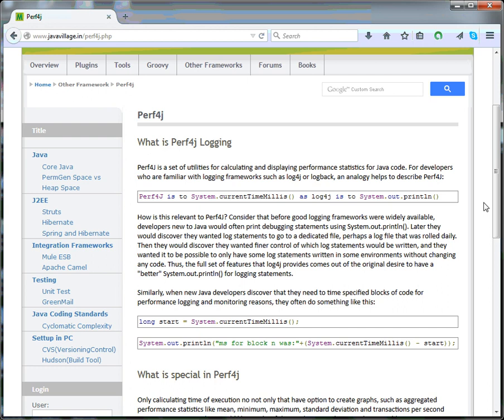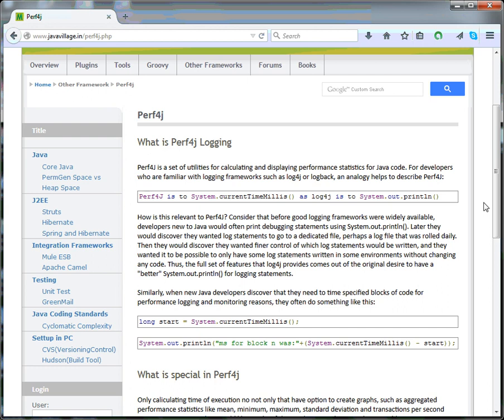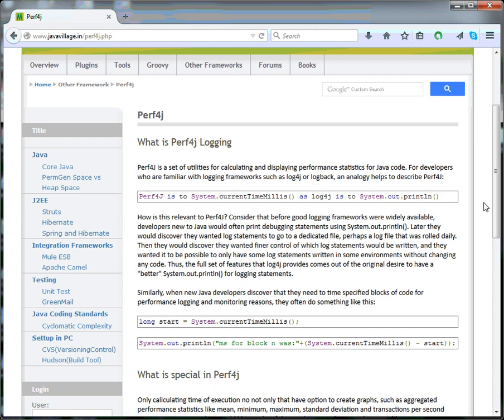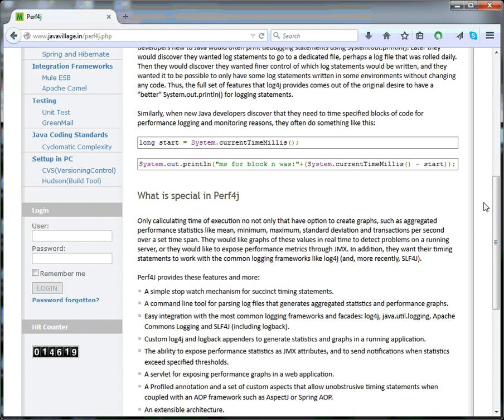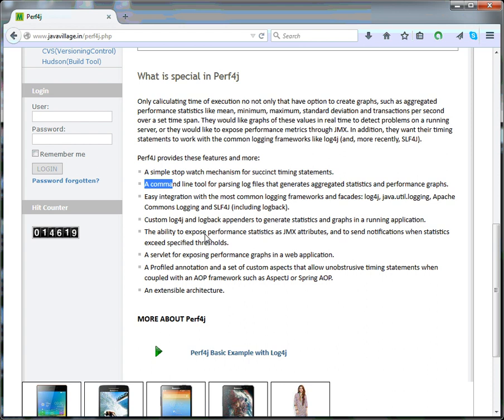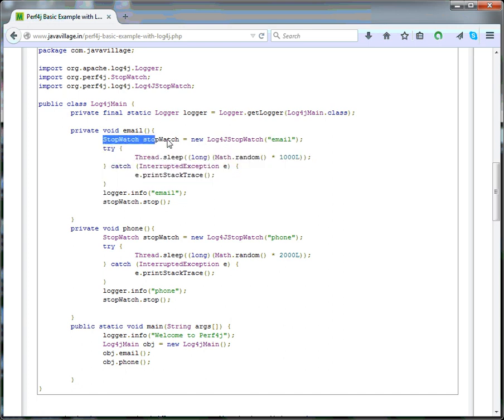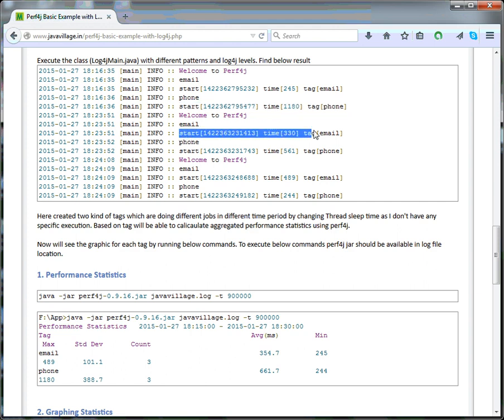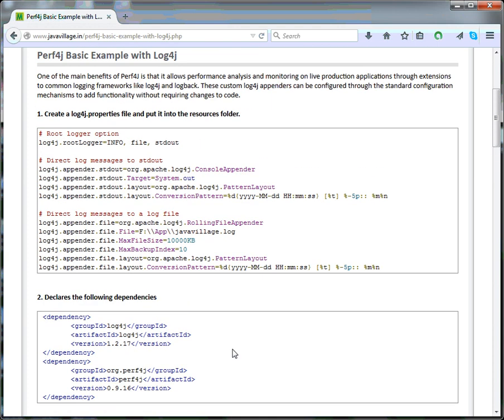Perf4j with Log4j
Perf4J is that it allows performance analysis and monitoring on live production applications through extensions to common logging frameworks like log4j and logback.